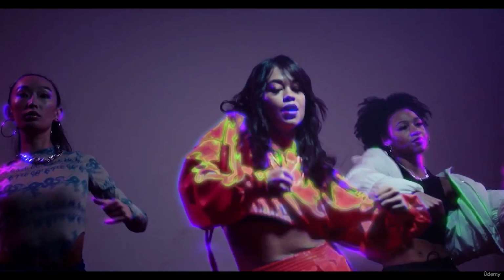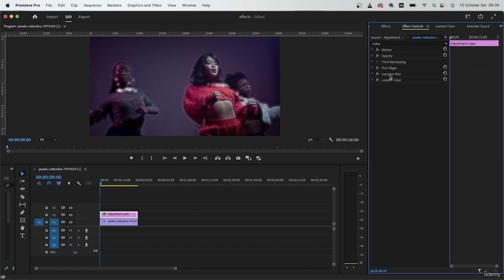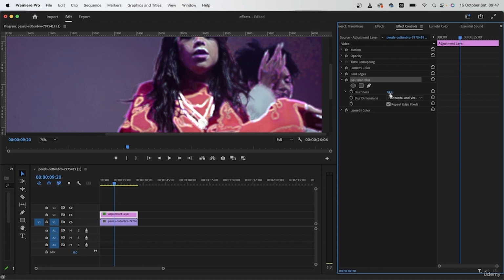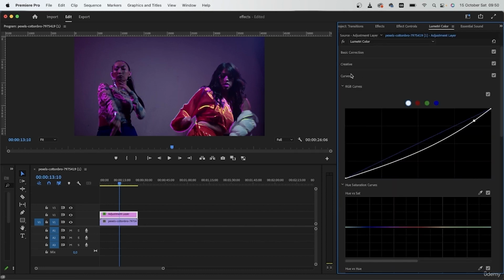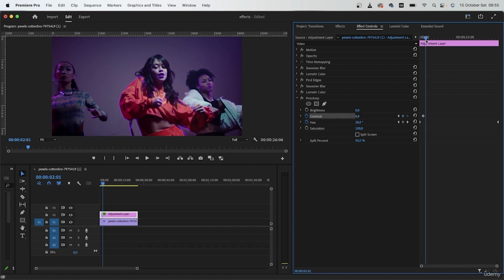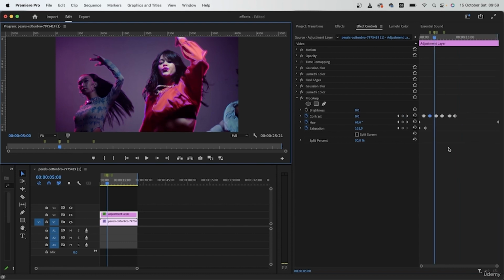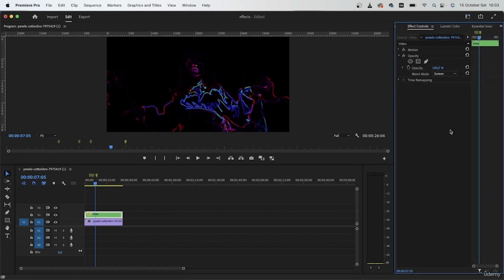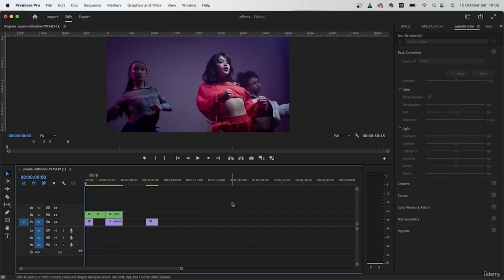Adobe Premiere, Glow Effects Part 1